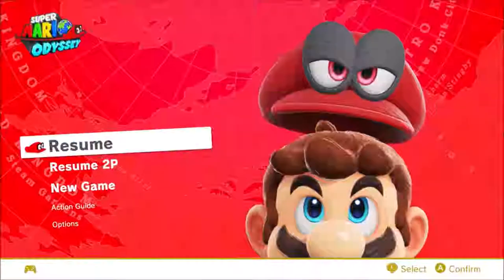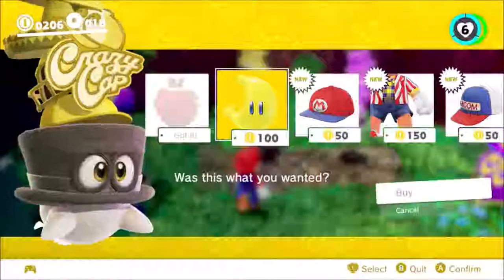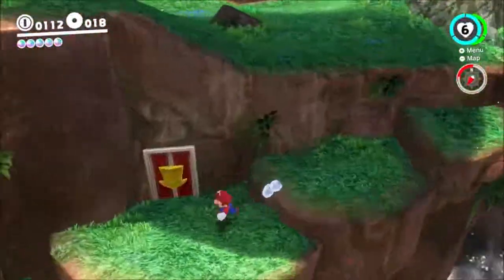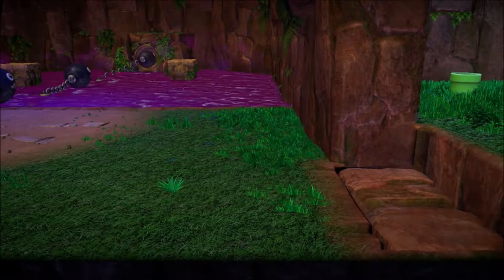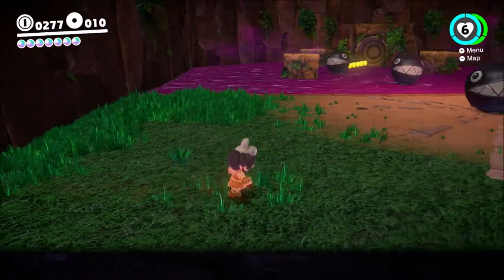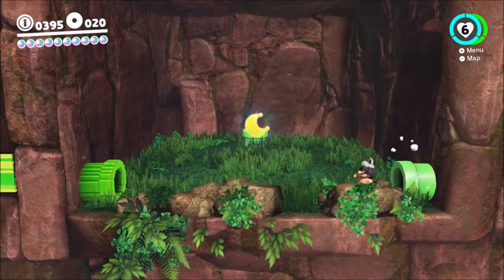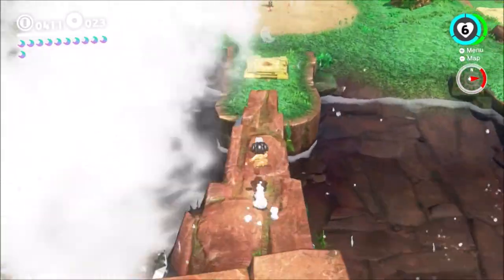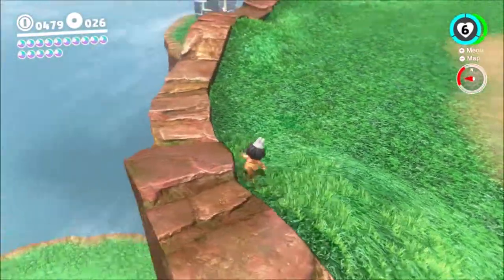MOON HUNTING; CASCADE KINGDOM (Part 1)!!! - Super Mario Odyssey Episode 18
I strongly apologize, there won't be an episode of me exploring Cap Kingdom, I hope this makes up for it!

Discord account... Maveo83#8160

Or here it is by typing it... 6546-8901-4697
We Are Daisy! Link to the Wiki...